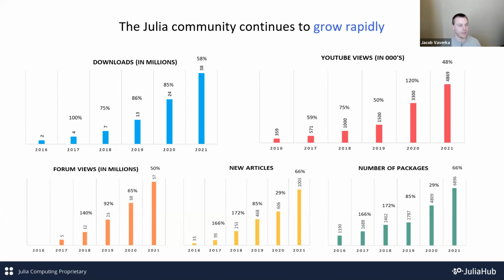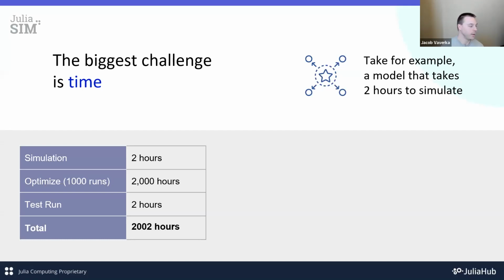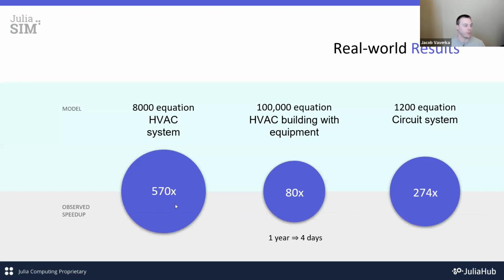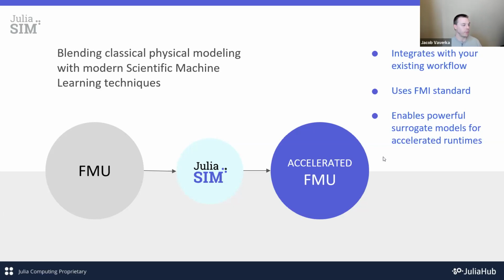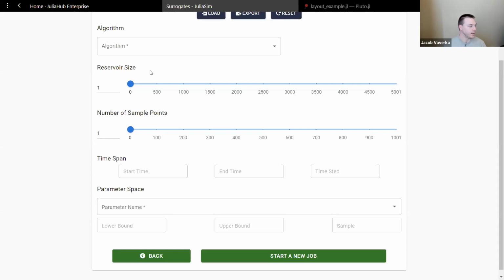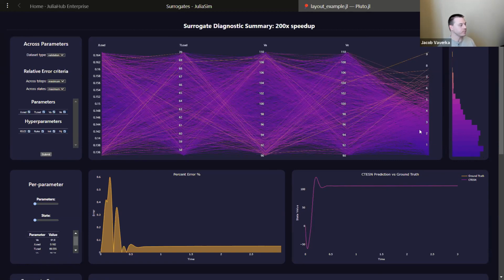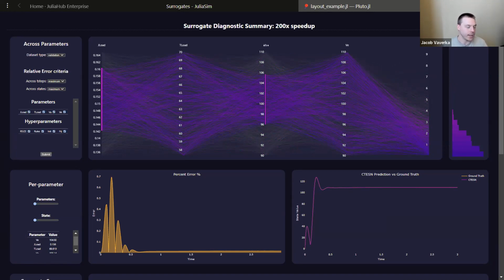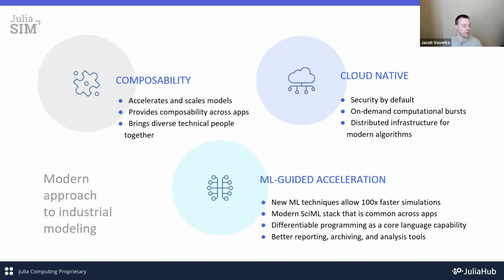Accelerating Functional Mock Up (FMU) Models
Modeling is a core part of any design process that leads to faster discovery as well as better design. Advancements in mathematics and computing have redefined what can be modeled, but there are real challenges. Engineers need advanced tools which automatically parallelize and accelerate their models. Surrogates, or digital twins, are an excellent way to accelerate complex models, but they require a wealth of time and knowledge. JuliaSim's FMU Accelerator is an advanced tool that can automate this process and help engineers realize the full potential of modeling in their domain.

0:00 Welcome announcement
01:15 Problem description and content overview
03:19 Data Ingestion
06:00 Data preprocessing
25:56 Model training
40:58 Model deployment
49:37 Q&A